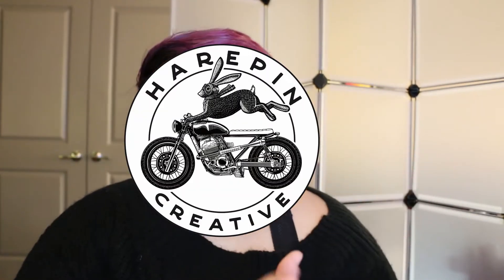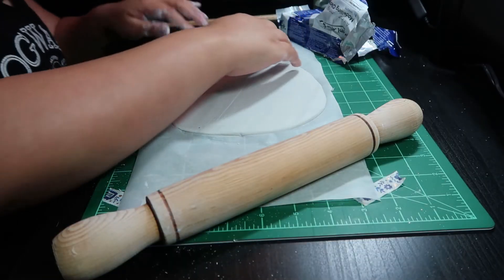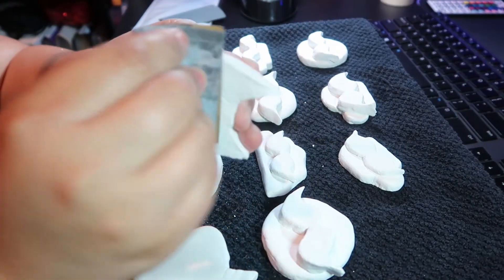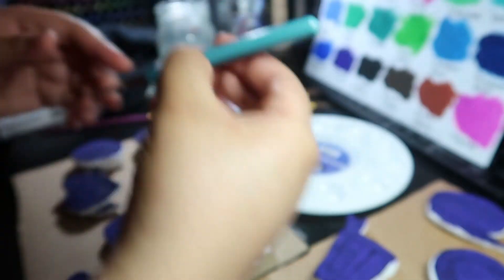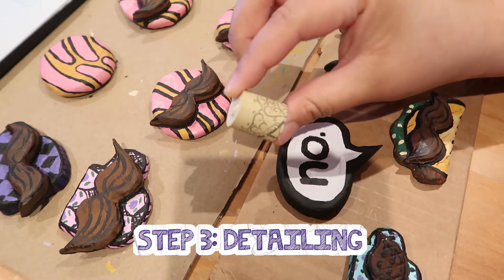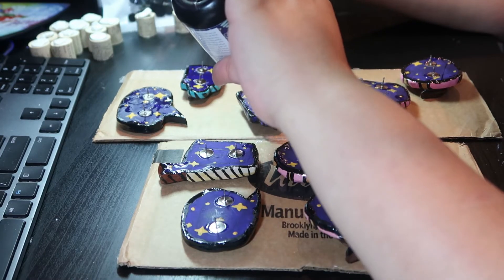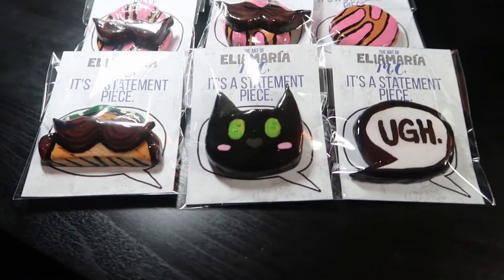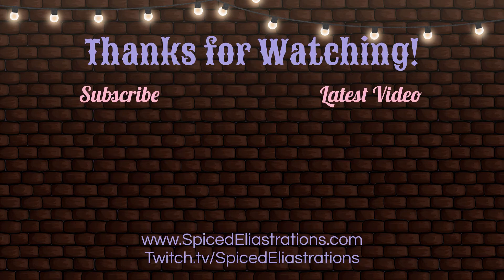How I Made My Clay Pins!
SHOP HAREPIN CREATIVE:
*my promo's will NOT work anymore. Sorry!

Follow Drawing Disasters!